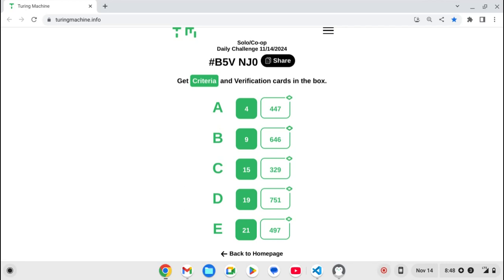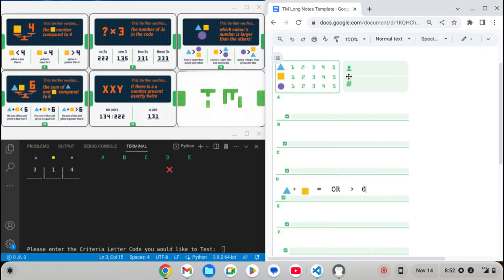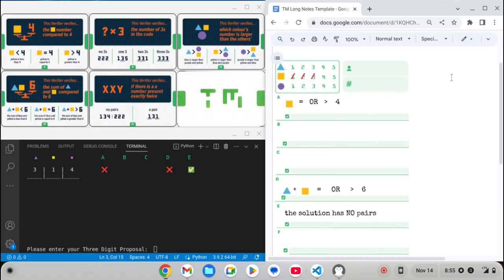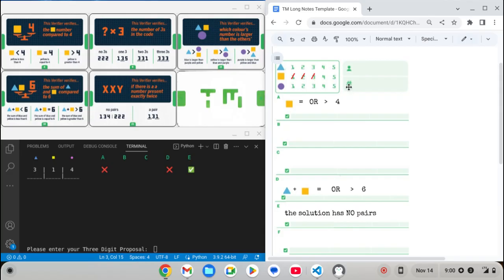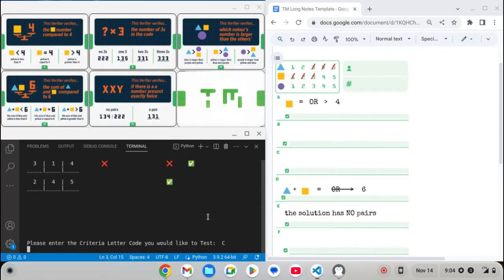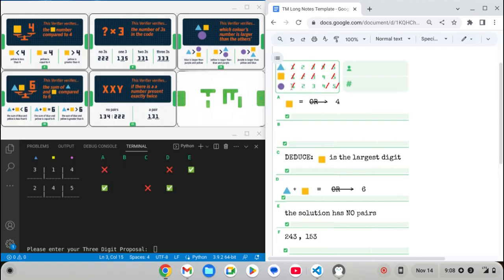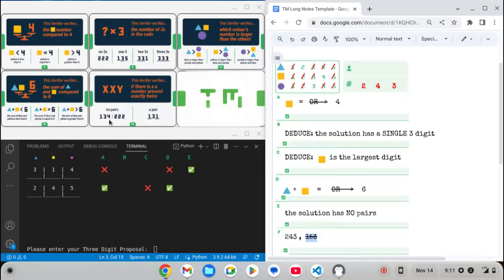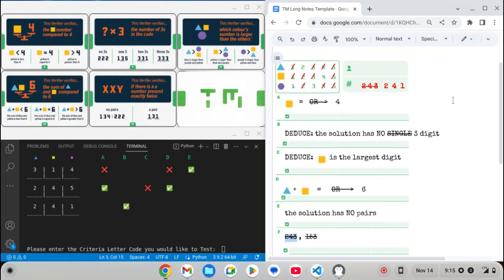Daily Turing Machine Puzzle on 14 Nov 2024 - Puzzle Id: B5VNJ0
00:00 Let's Begin
00:30 Review the Criteria Cards
02:21 Begin the 1st Proposal (it's always 314) ...
08:17 Thinking through to construct 2nd Proposal
12:08 Begin 2nd Proposal
20:41 Review and Verify Solution
27:30 Final Thoughts ...